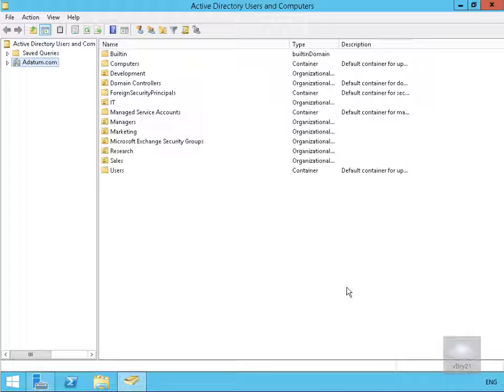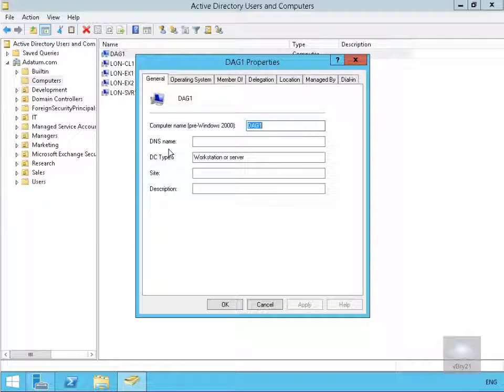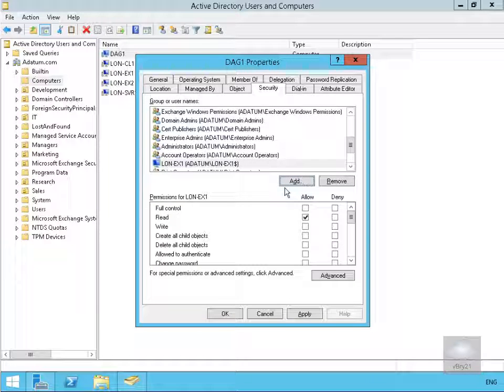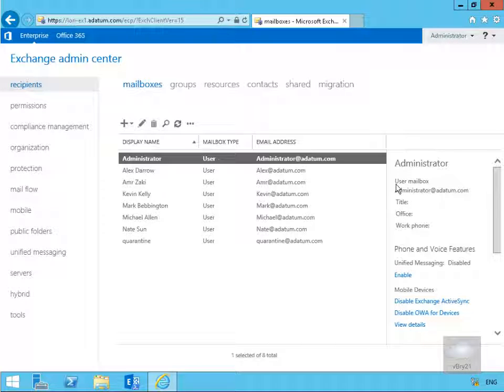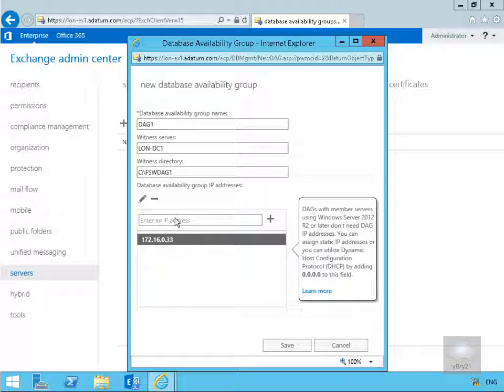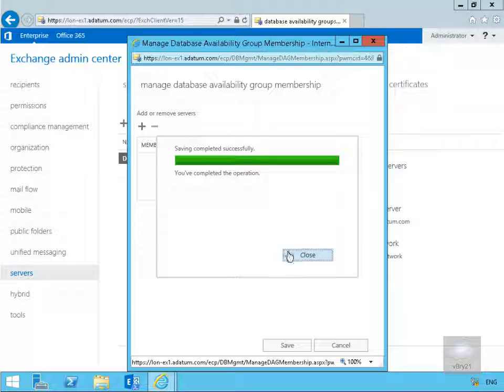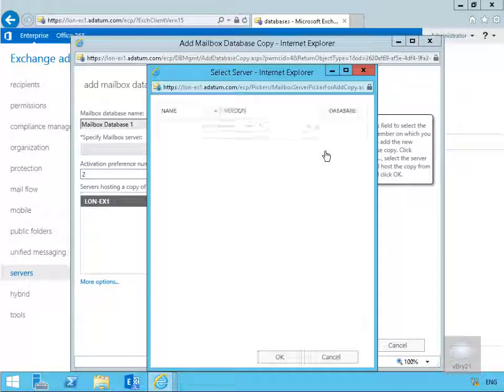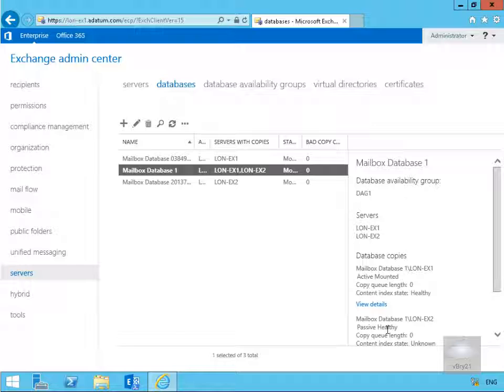20345 1 Demo24 Creating And Configuring A DAG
This demo looks at creating and configuring a Database Availability Group in Exchange Server 2016